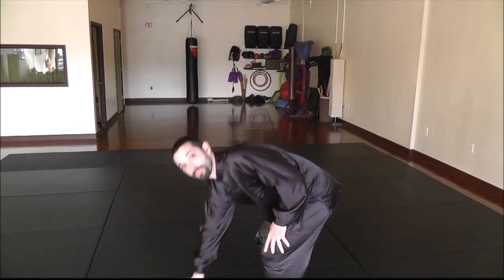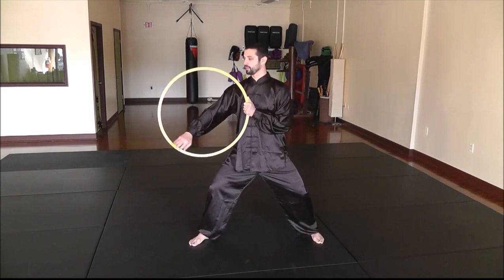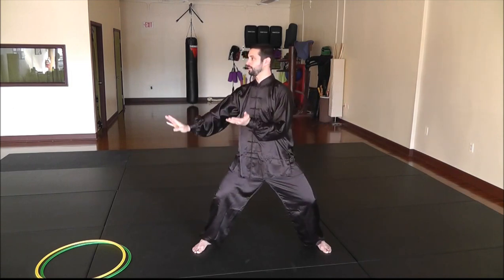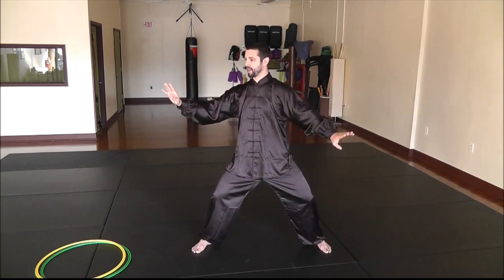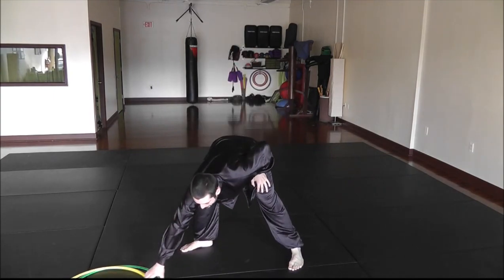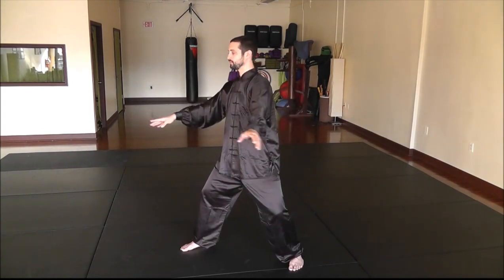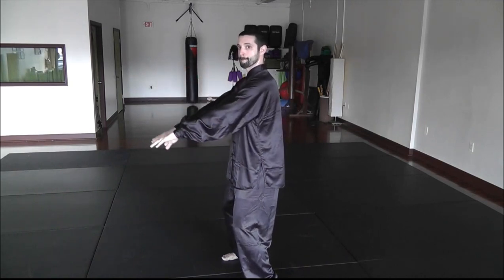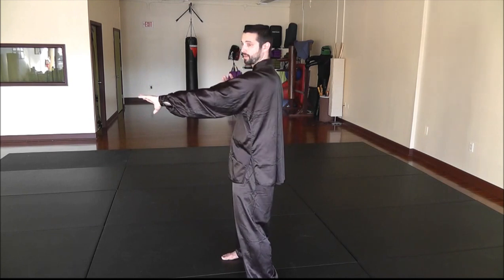Silk Reeling: circular patterns in the three planes of motion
This video breaks down the spiraling body mechanics of Chen Taijiquan called silk-reeling, by exploring circular patterns of motion in the three anatomical planes.